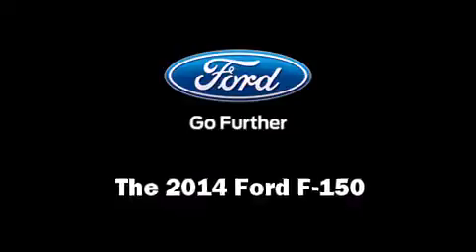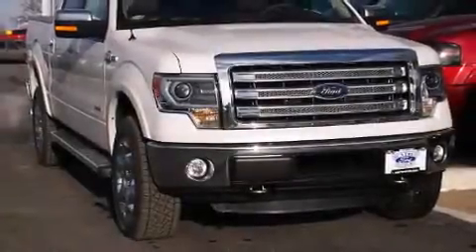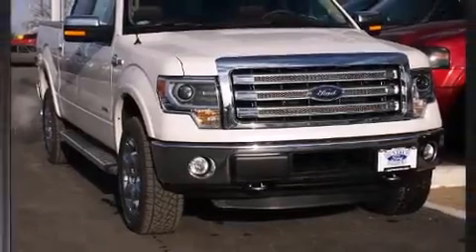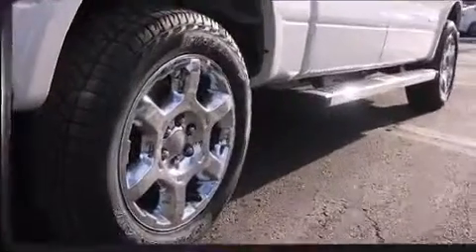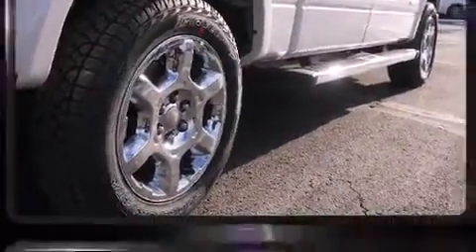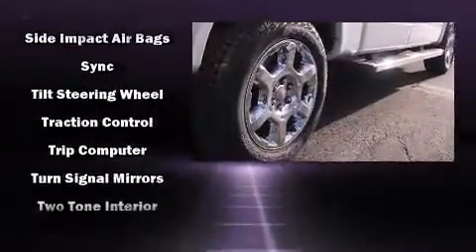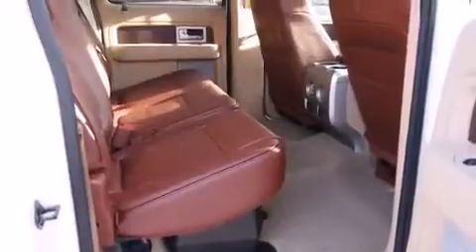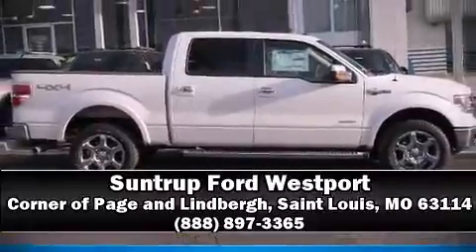2014 Ford F-150 in Saint Louis, MO 63114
Take command of the road in the 2014 Ford F-150. It features an automatic transmission, 4-wheel drive, and a 3.5 liter 6 cylinder engine. Ford prioritized fit and finish as evidenced by: 1-touch window functionality, variably intermittent wipers, a rear step bumper, air conditioning, power door mirrors, power windows, and much more. Ford also prioritized safety and security by including: dual front impact airbags, front SIDE impact airbags, traction control, ignition disabling, and 4 wheel disc brakes with ABS. Electronic stability control stands out as a technologically savvy innovation, keeping you better connected to the road. We pride ourselves on providing excellent customer service. Please don't hesitate to give us a call.